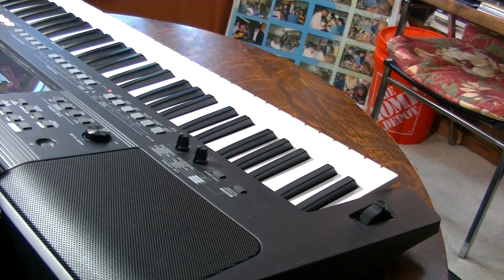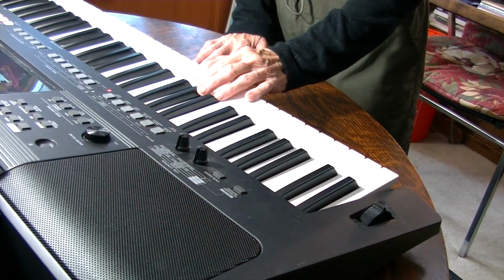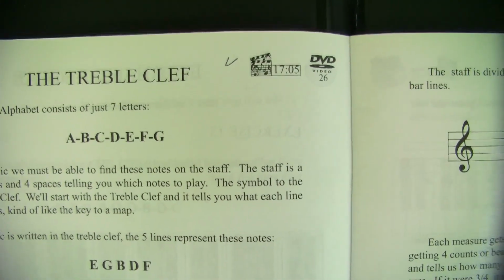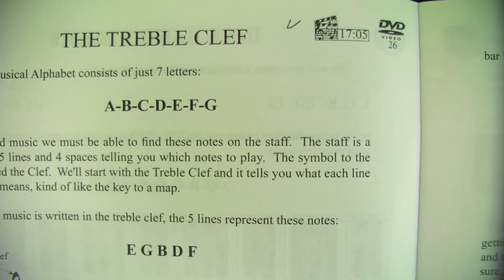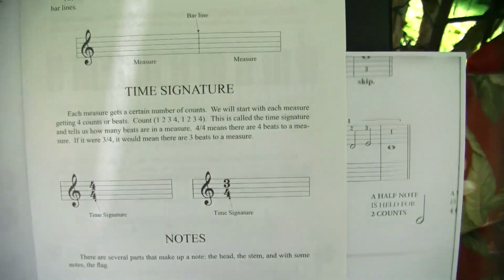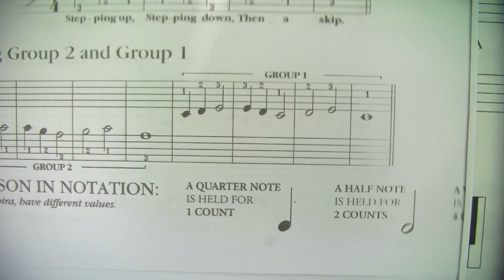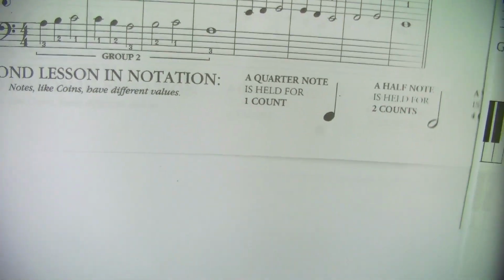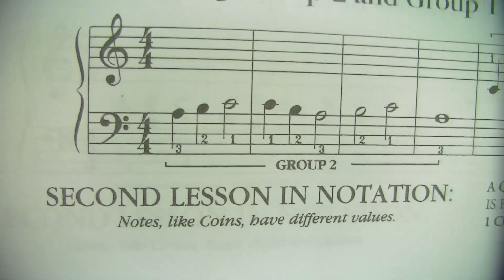Yamaha E463 Bass Clef w/Three Notes 4Beginners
This episode is about three notes written for the bass clef. They are A, B, and middle C from the musical alphabet which consists of seven notes. That's it, dear friends. The same seven notes are used to write music for the treble and bass clefs. Only two clefs are used for these lessons. Treble and bass. Furthermore, the keyboard settings in the Yamaha PSR-E463 are as follows for this lesson. Style: 025 Classical 16 beats. Voice: 008 CP 80. Everything essential for beginners to master the keyboard today regarding notation and gorillas is in this video. Note values, chords, scales and technique will be covered in future lessons.